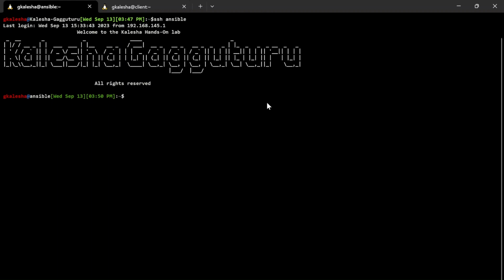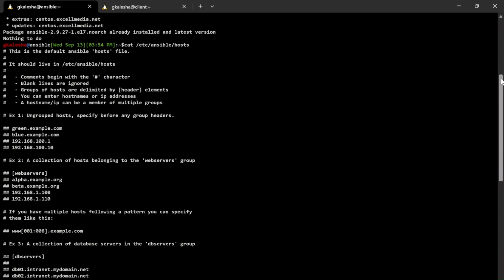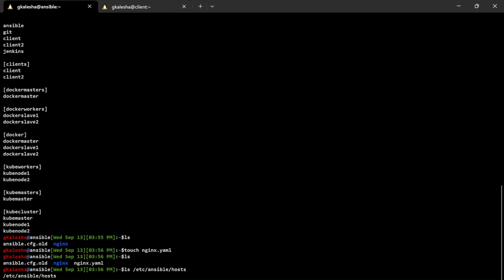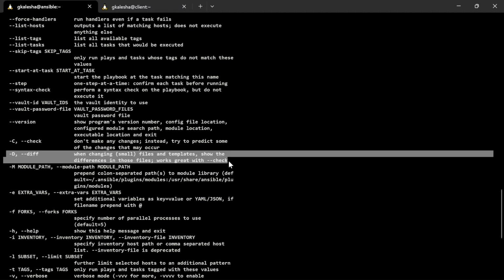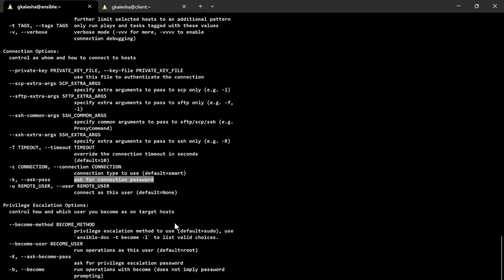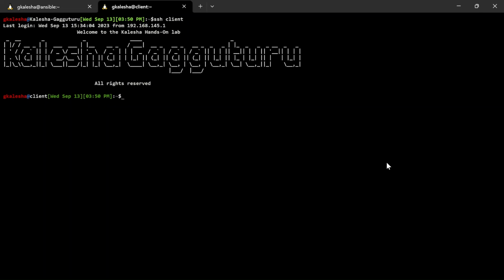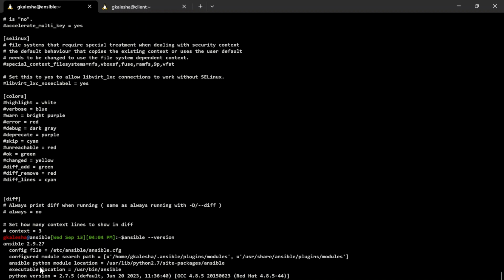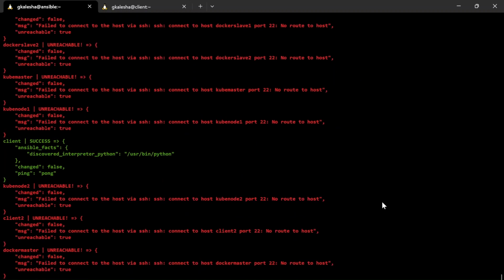Ansible installation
Ansible Installation and Basics of Ansible Configuration